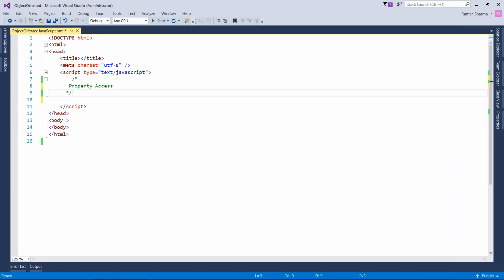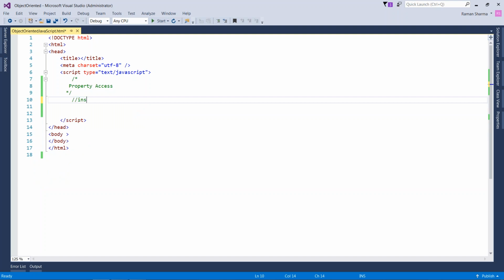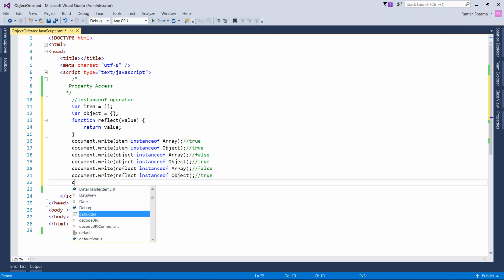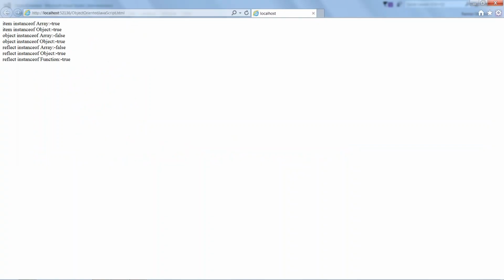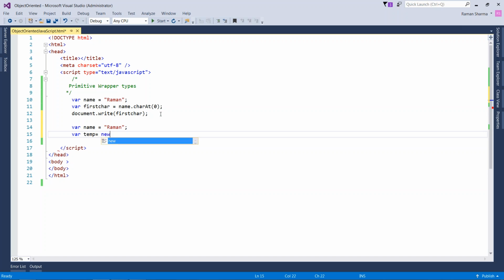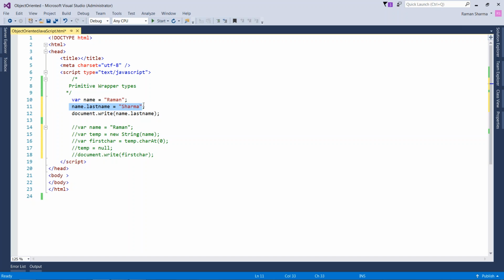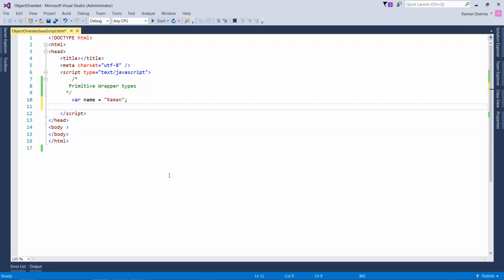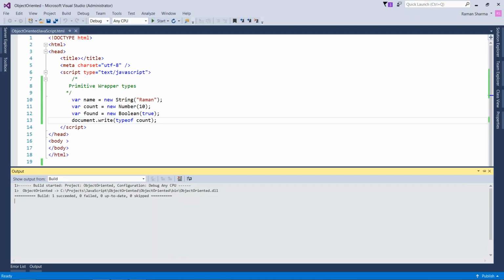Part 4 JavaScript Object Oriented Refercence Types 2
Part 4 JavaScript Object Oriented  Reference Types 2